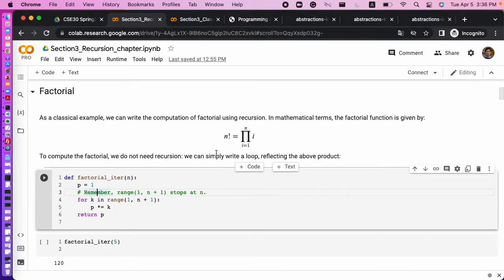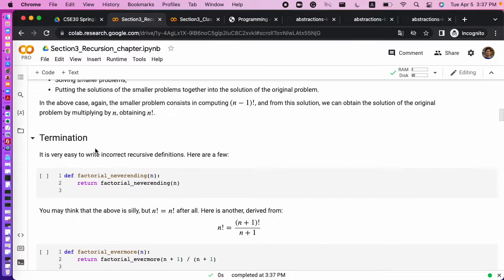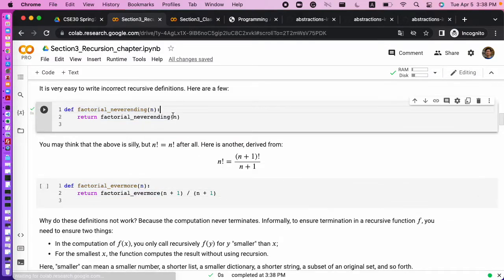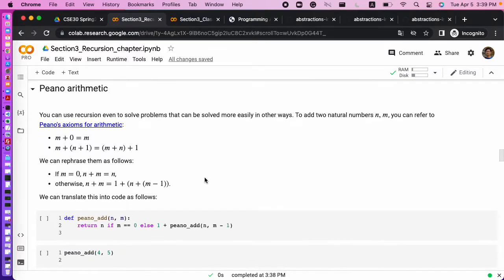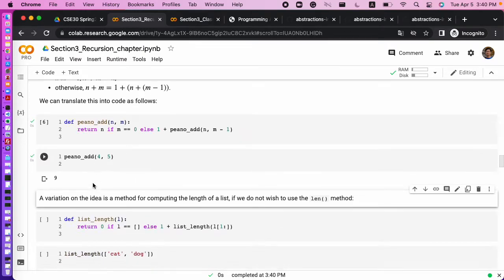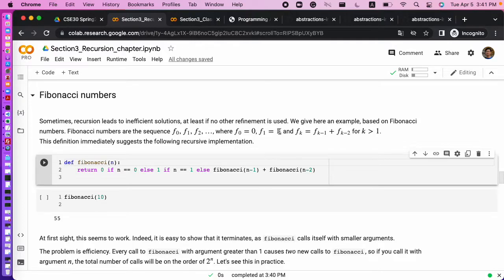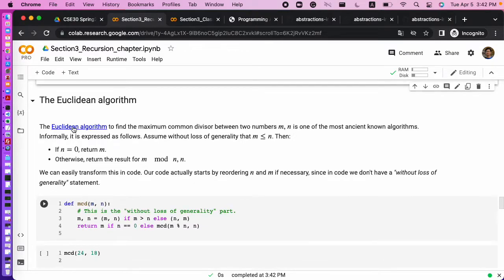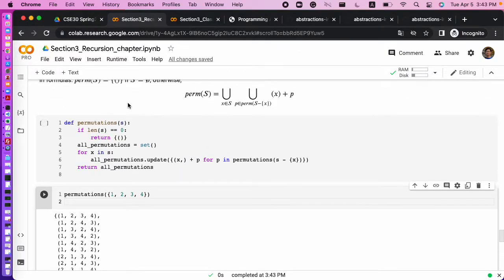Section3: Recursion, CSE 30 Programming Abstractions: Python[Spring 2022]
00:50 - Factorial
02:16 - Termination
04:20 - Peano Arithmetic
05:48 - Fibonacci numbers